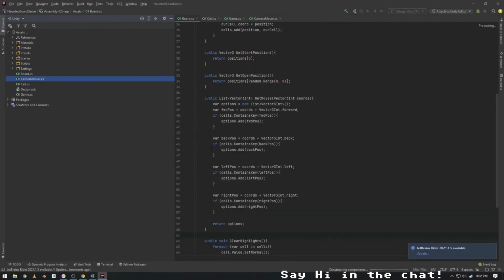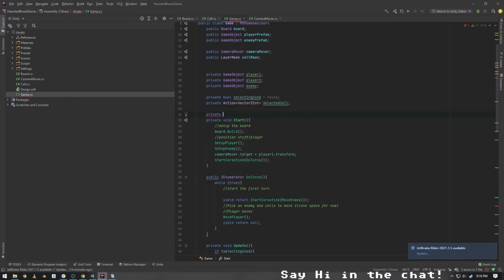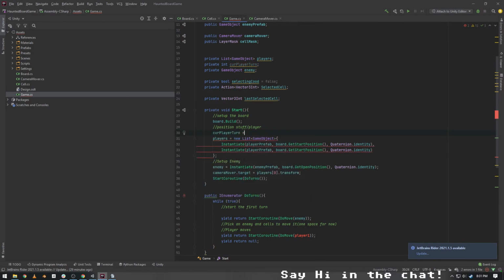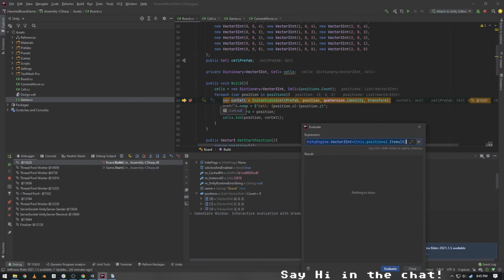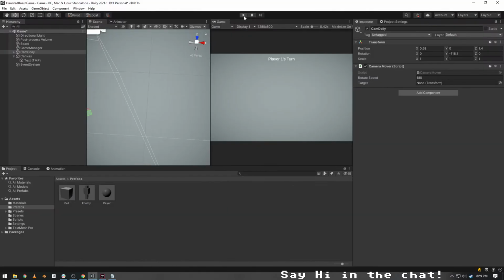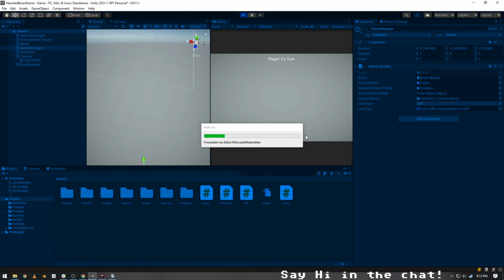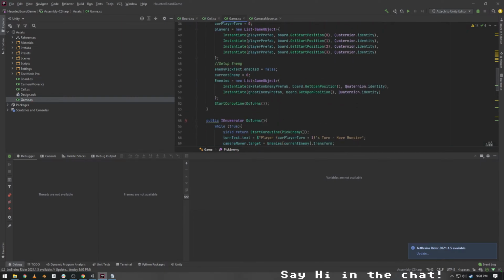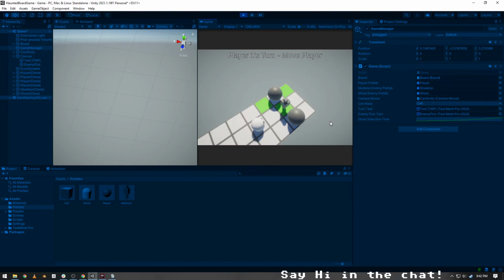Lets make a board game with Unity - Part 2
2:10 Stream Starts
Making a simple board game using Unity 3D from the hip. If you're looking for a tutorial this isn't it.
Part 2!